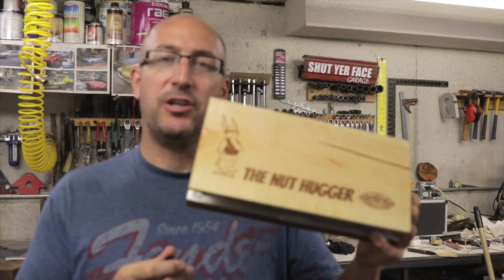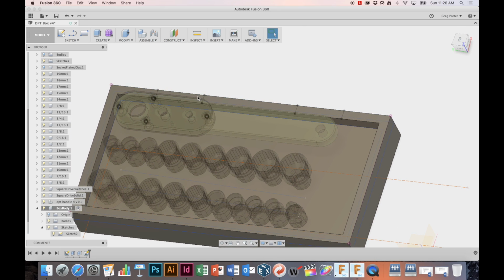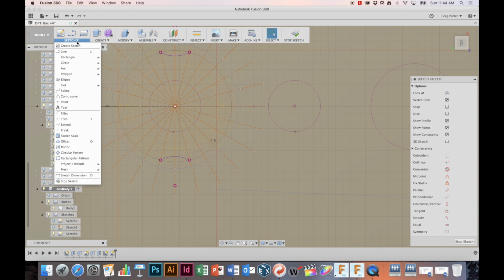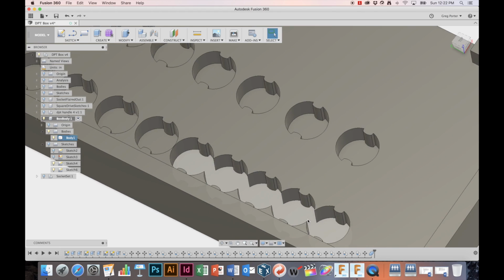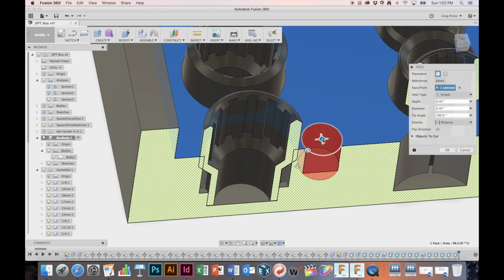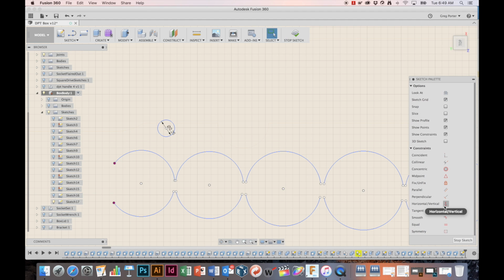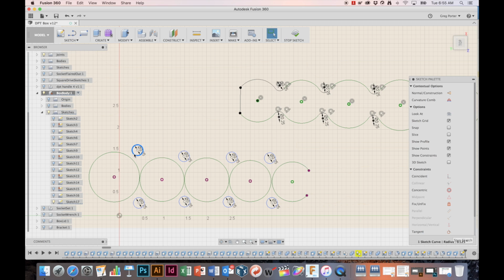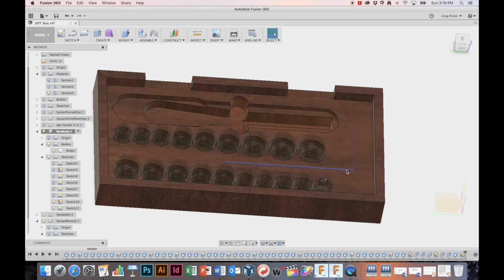Cutting Holes for Sockets - DPT BOX - FUSION 360 CAD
This is a tutorial on how to build a box, then cut holes into the box to fit geometry that you have modeled.  It covers using Section Analysis tool, Combining Geometry to both Join and Cut solids and it shows how to clean up undesired pieces to make a more flowing design.

PASS THROUGH SOCKETS